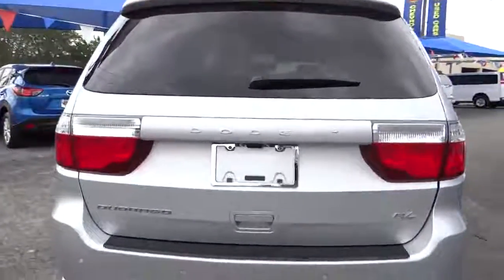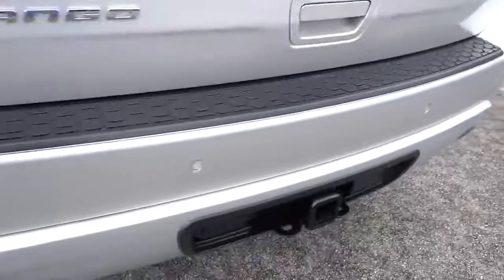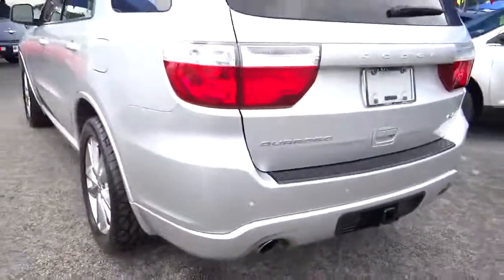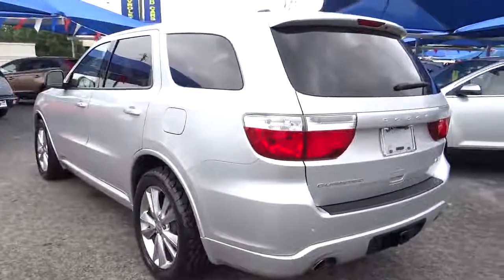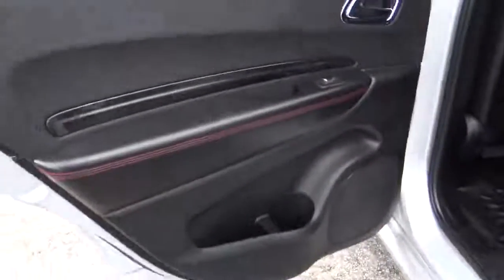2011 Dodge Durango San Antonio, Houston, Austin, Dallas, Universal City San Antonio TX CT3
2011 Dodge Durango R/T - Stock#: CT31600B - VIN#: 1D4SD6GT6BC682208

Gunn Chevrolet
12602 IH 35 North

Need gas? I don't think so. At least not very much! 20 MPG Hwy... CARFAX 1 owner and buyback guarantee* Safety Features Include: ABS Xenon headlights Traction control Curtain airbags Passenger Airbag...It has nice features like: Bluetooth Power locks Power windows Auto Rear air conditioning... Get GUNN's 3 month 3000 mile warranty with roadside assistance. and drive worry free.     Give us a Call today ask to speak with Fred Sanchez Daniel Evans Alfonso Tamez or Chris Walter Robert Ervin or Kelvin Menandez and schedule a demonstration drive before it's too late.